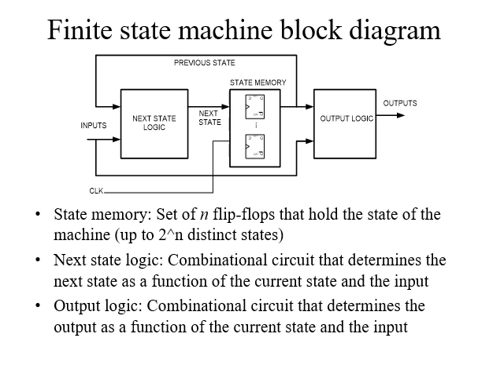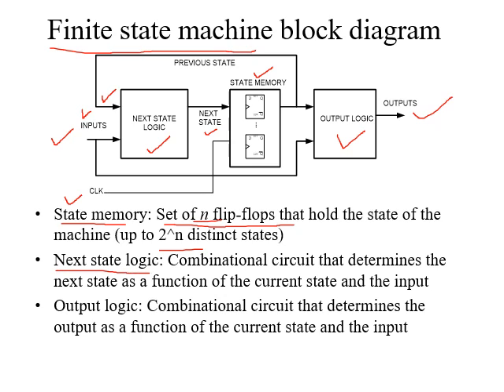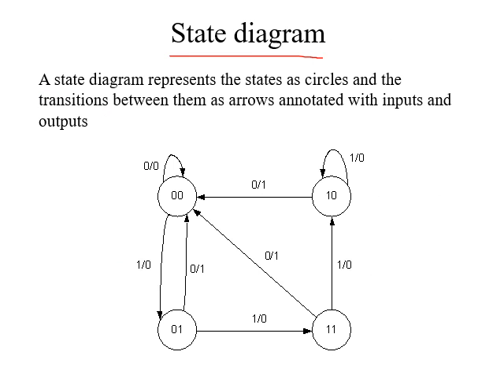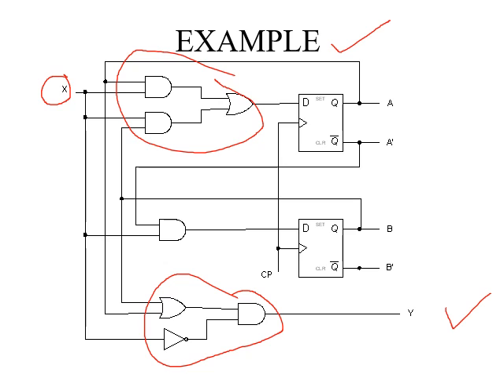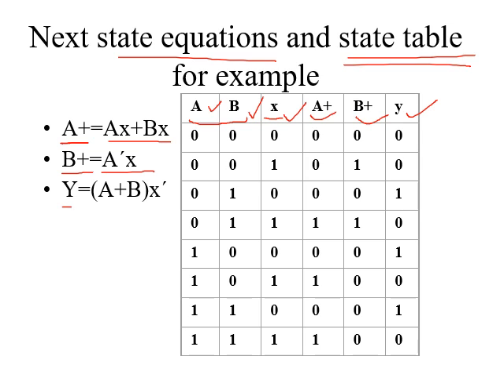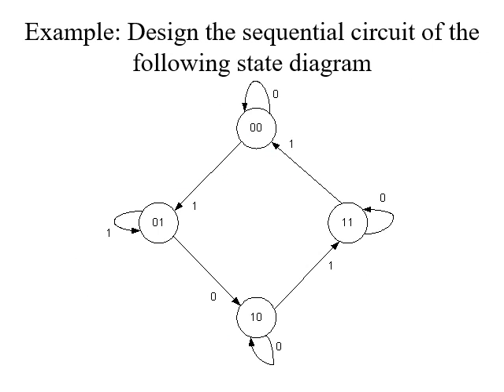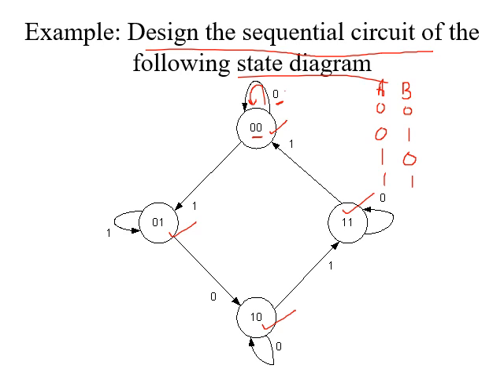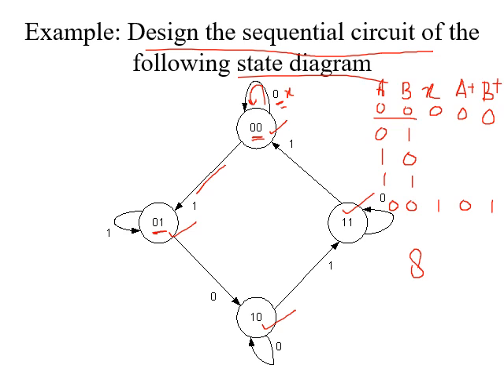Finite State Machines - FSMs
It describes the FSMs - Finite State Machines.